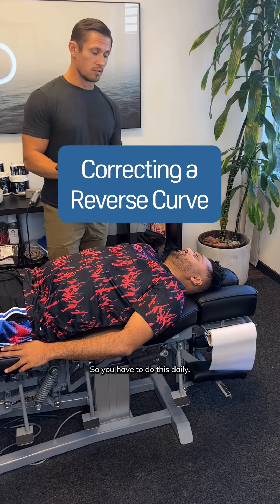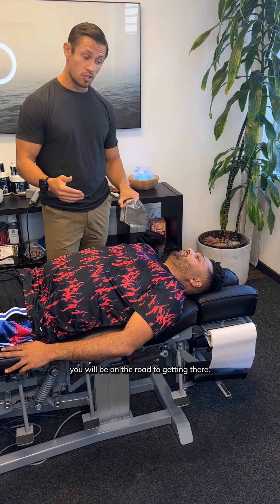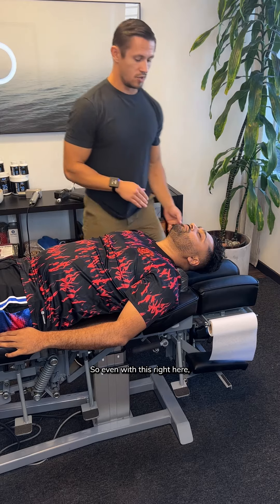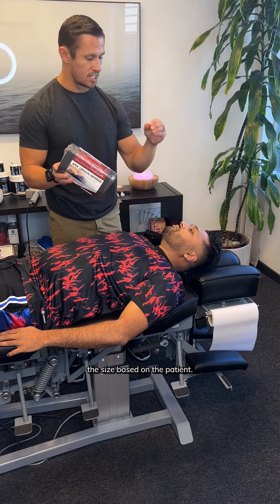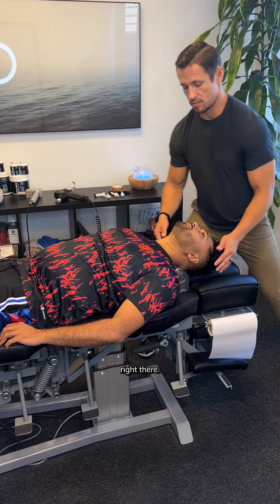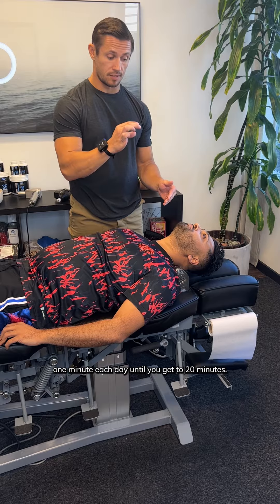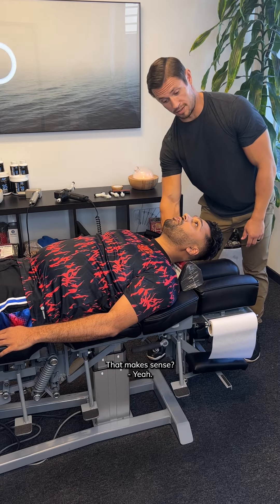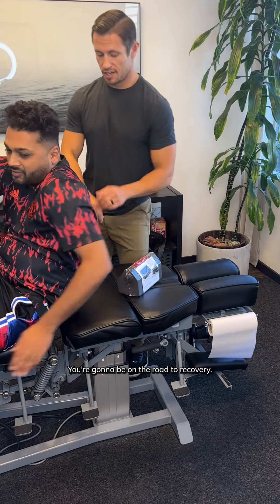A Friendly Reminder to Prioritize Your Stretches and Exercises! 🧘‍♂️💪 | @DrMichaelVan, Chiropractor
In this video, @DrMichaelVan from Huntington Beach Chiropractic, CA gives his patient some much needed pain relief! To My Valued Patients: A Friendly Reminder to Prioritize Your Stretches and Exercises! 🧘‍♂️💪 Your commitment to your wellness journey is truly commendable. Keep up the great work, and don’t forget to care for your body with those essential stretches and exercises. Your health and well-being are worth every effort! 💙🌟